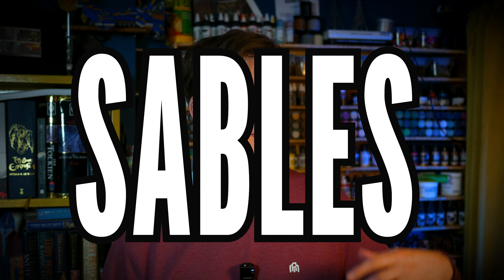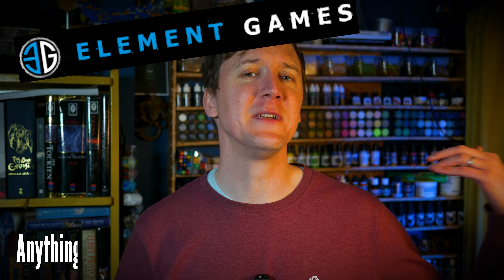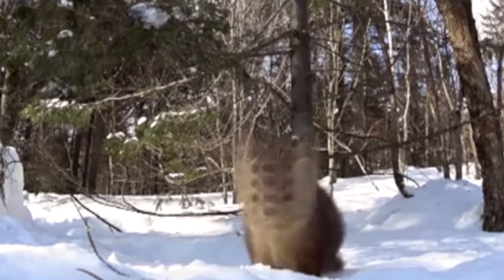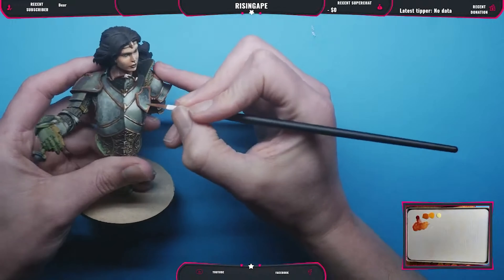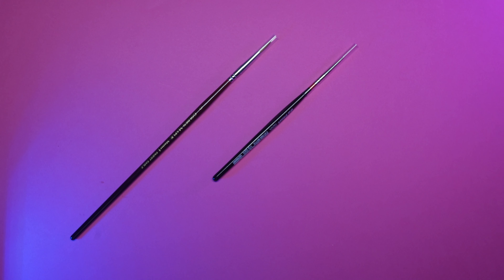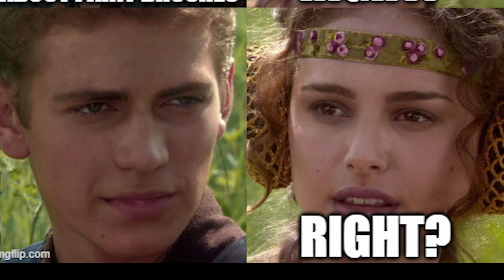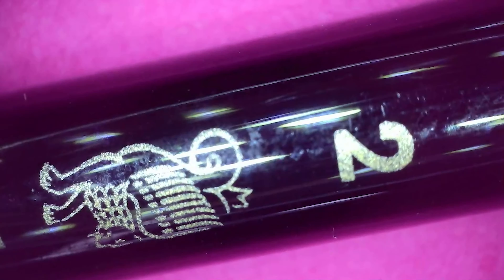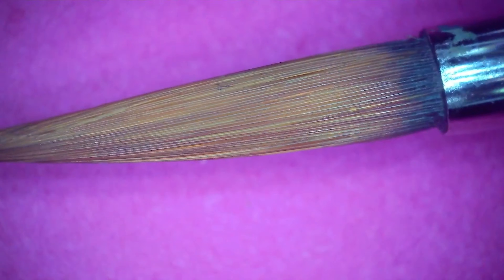How to choose the BEST brush for painting Warhammer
A Huge thankyou to Hermann, CEO of Da Vinci for his time and wisdom you can find the full interview and I have linked all the brushes below, If the are from Amazon or Element you are supporting me, if not you are supporting great hobby brands.

You can join in our growing community on Discord now too! follow the link and say hello, It's FREE! I am on Insta and Facebook as @risingapeminis

Feel free to use the discounts below or simply use the codes to buy your hobby goodness and if you use the link, I get 5% back too at no extra cost. Amazon links are below or you can find the products I love and tickets to plainting classes on my

US based? Use Noble Knight Games

UK Amazon

USA Amazon

Canada Amazon

Winsor & Newton Series 7 Kolinsky Sable Water Colour Brush

Golden Maple Brushes a set of 4 decent brushes for £19.

My Music comes from Epidemic Sounds if you're a creator and would liek to sign up please use the link below as I get a discount if you do at no extra cost.